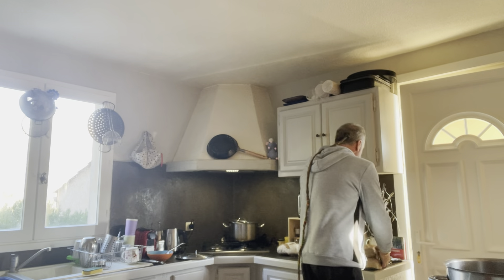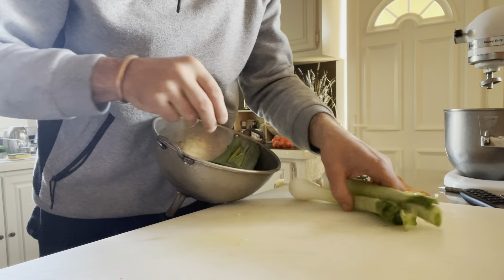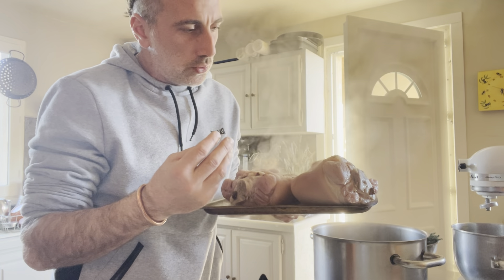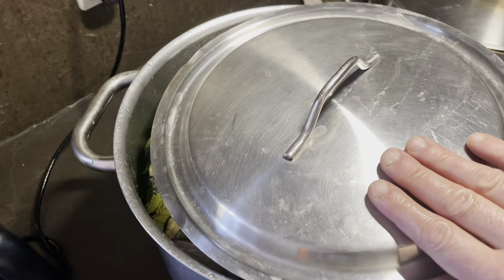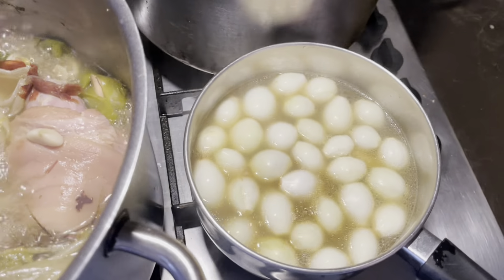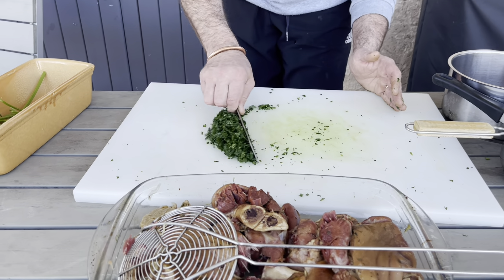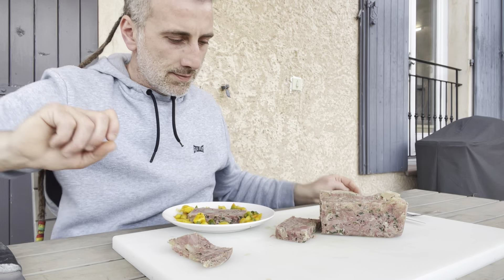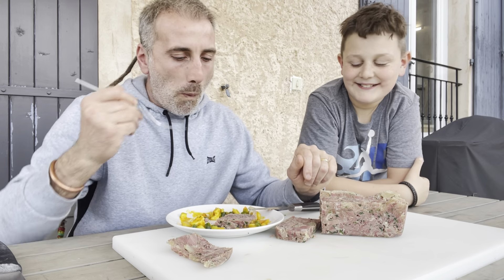How to make ham hock terrine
The Ingredients to make this delicious terrine  are custom to your test … please have a look to take note of the process 👌